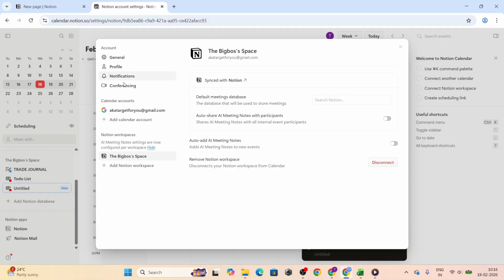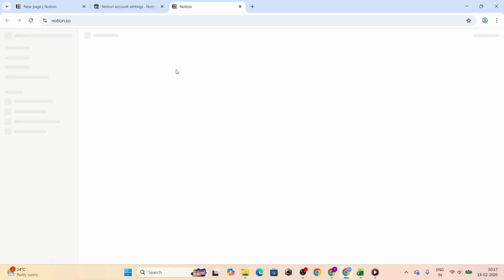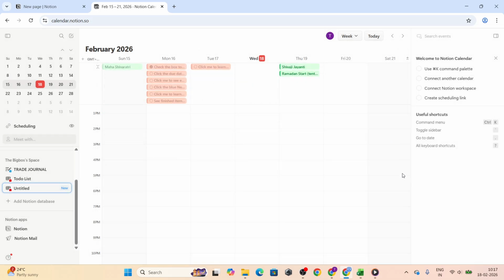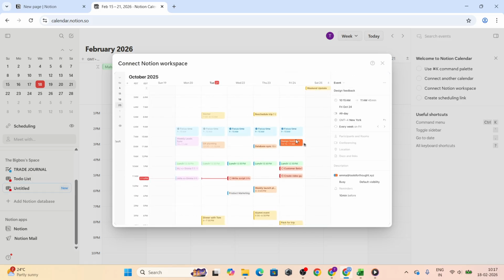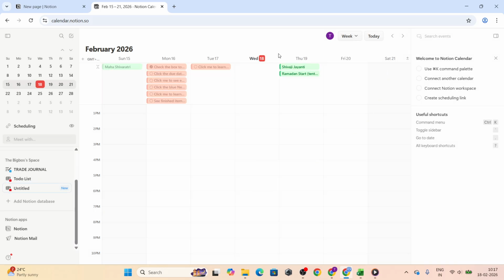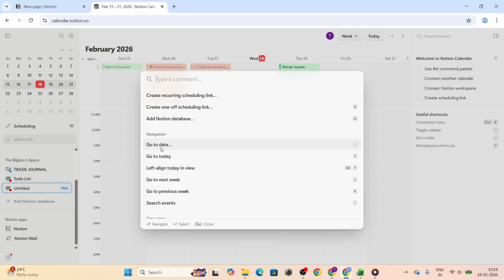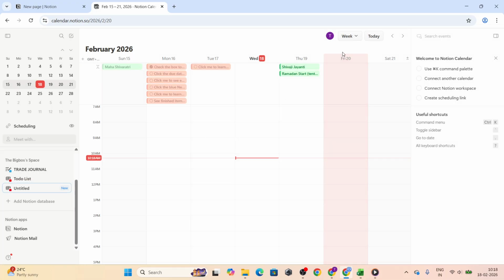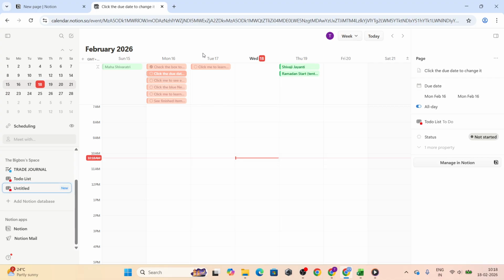How To Show Notion Tasks In Google Calendar (Step By Step)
Learn how to show Notion tasks in Google Calendar with this easy tutorial on Notion Google Calendar integration. Syncing your Notion database with your calendar helps you manage your schedule and tasks in one place.